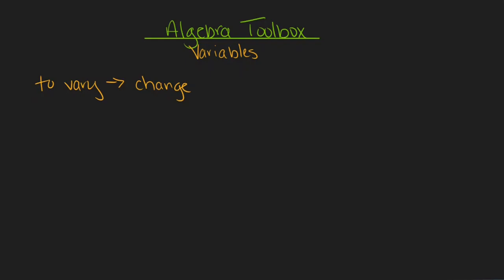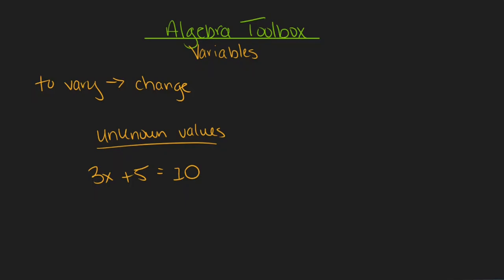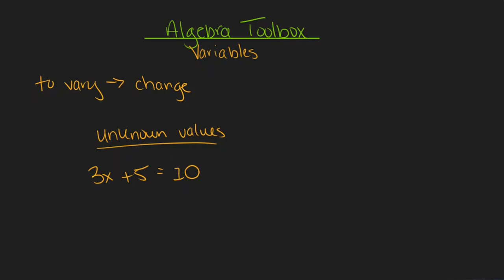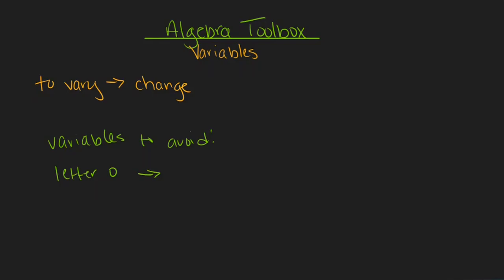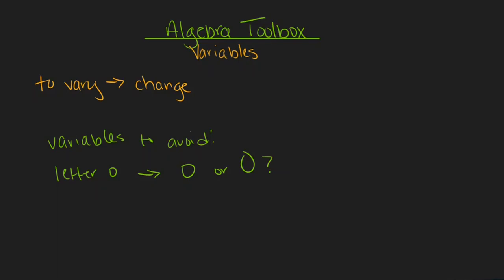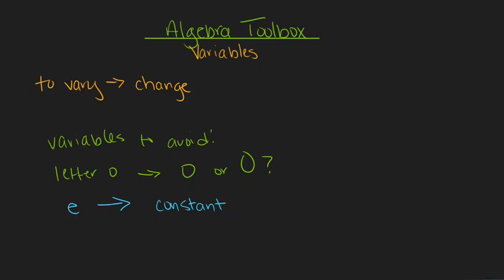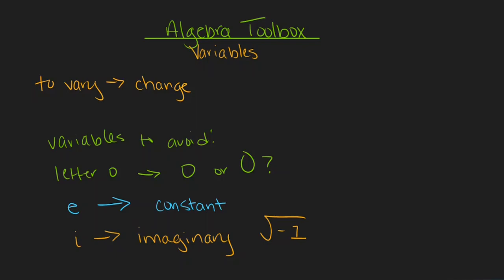What are Variables?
Variables come up all the time when we're talking about algebra, but what are they, really? Learn all about what variables mean and how they function in this tutorial.